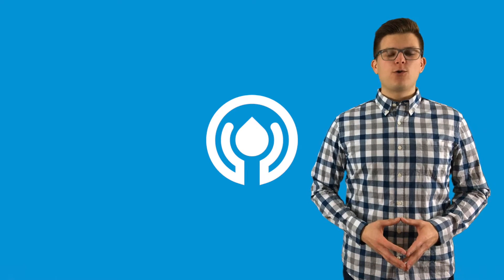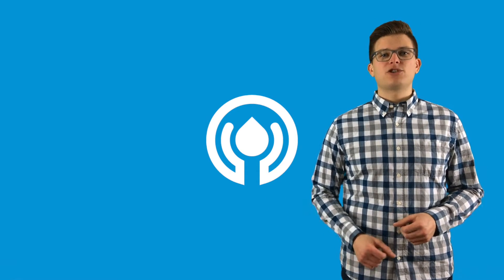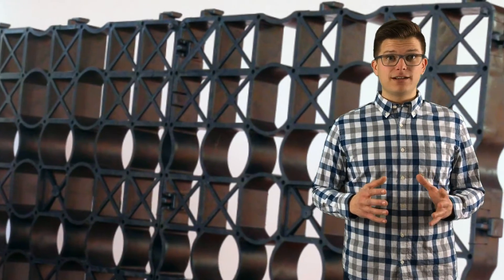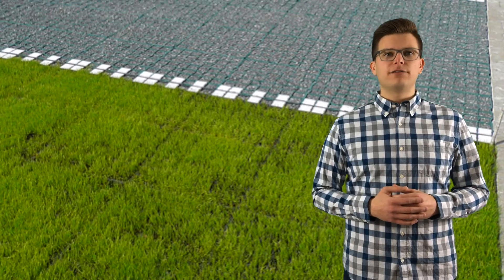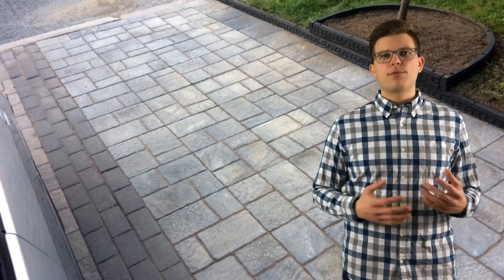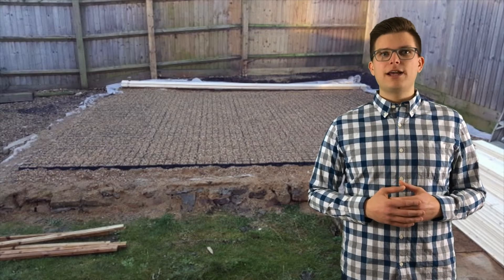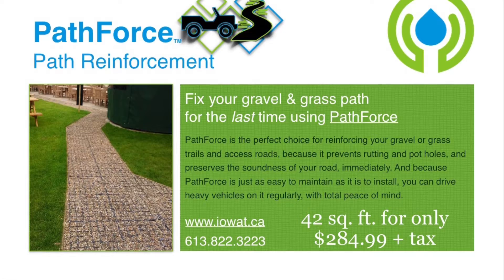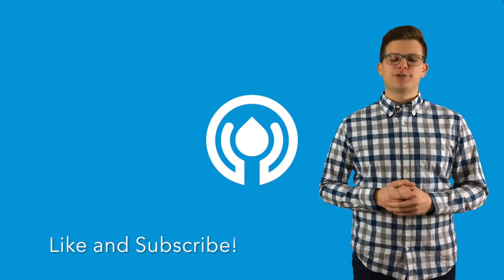Welcome to IOWAT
A little about IOWAT INC and what we do!